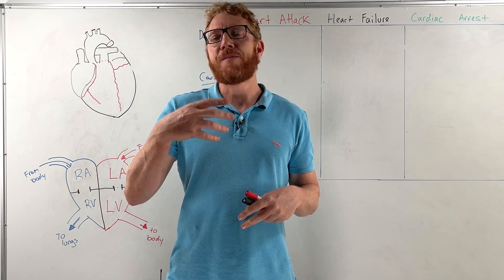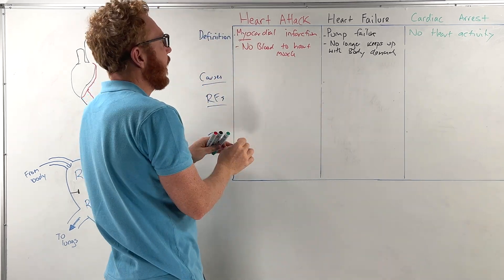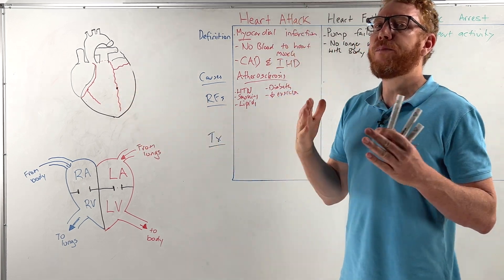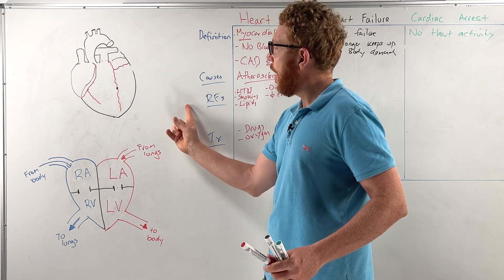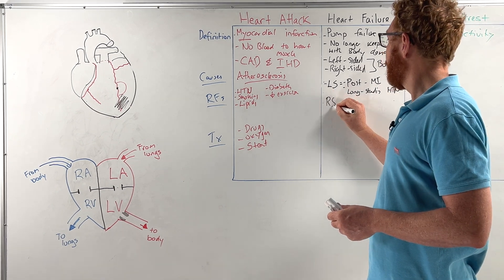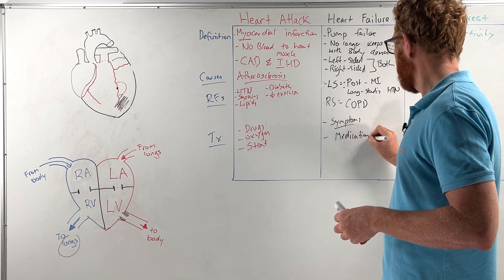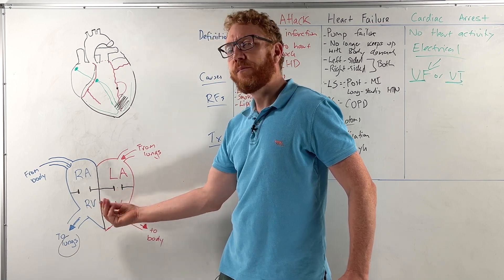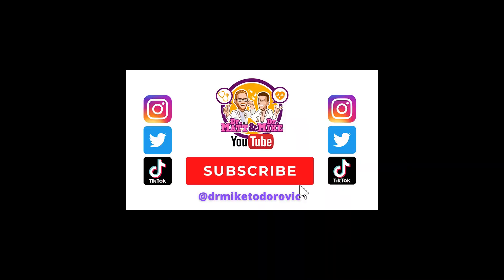Heart attack vs Heart failure vs Cardiac arrest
In this video, Dr Matt explains the differences between a heart attack, heart failure and a cardiac arrest.